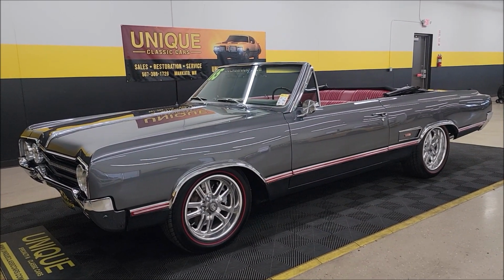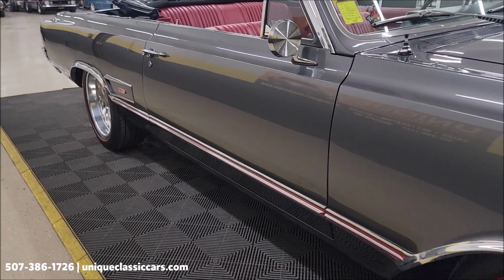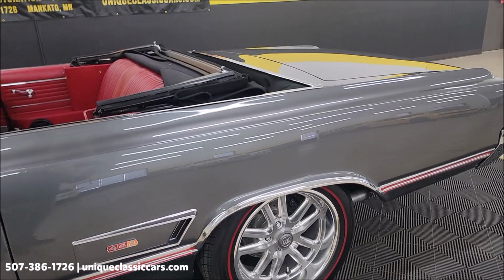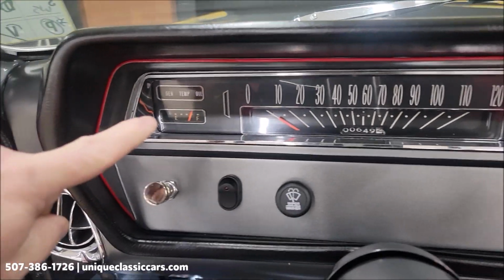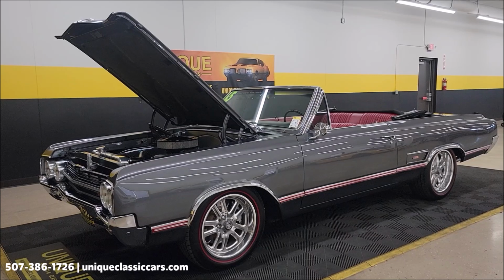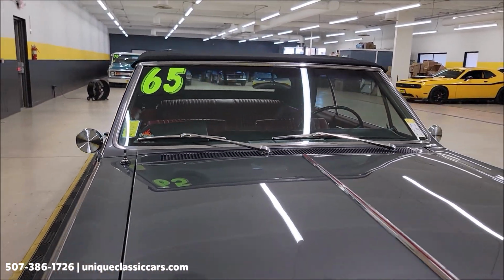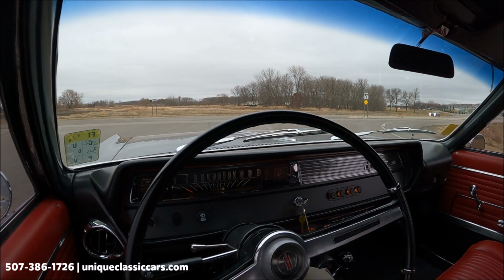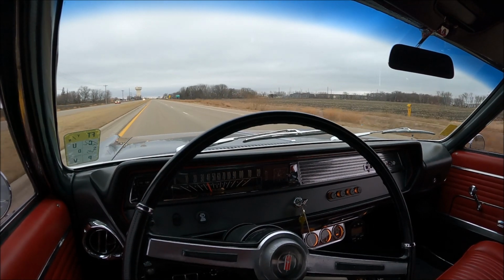1965 Oldsmobile Cutlass Convertible Restomod For Sale - $64,900